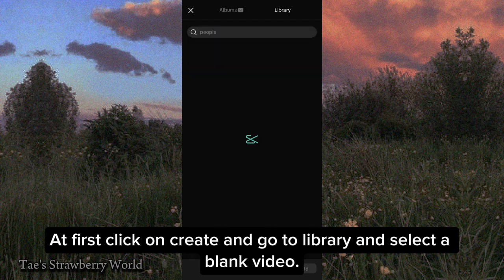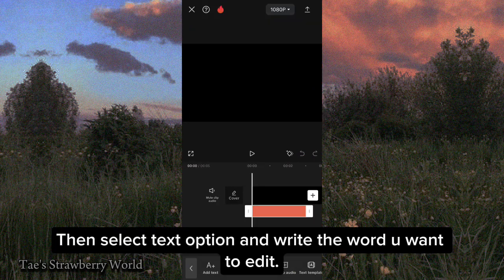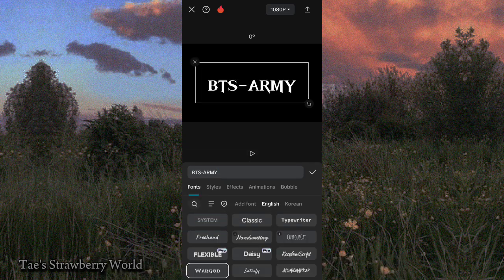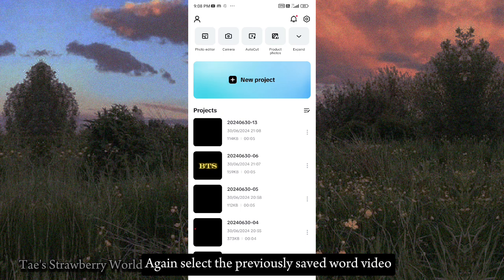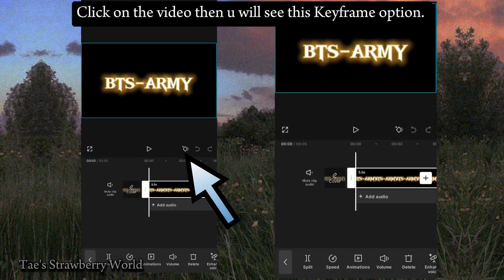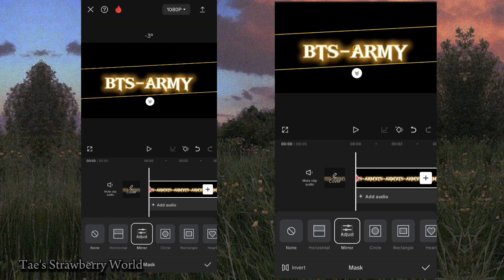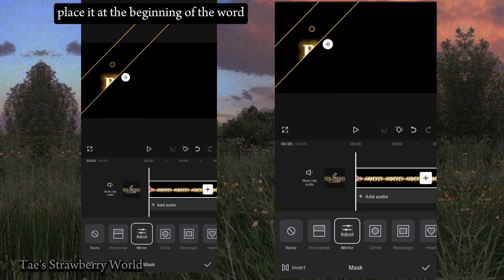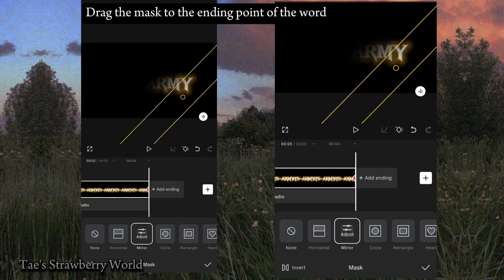Capcut edit for beginners